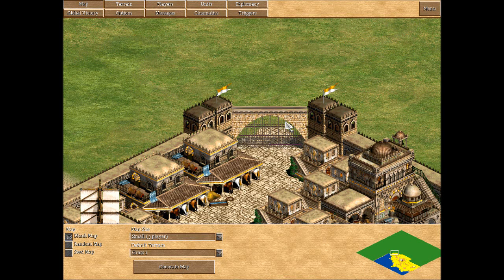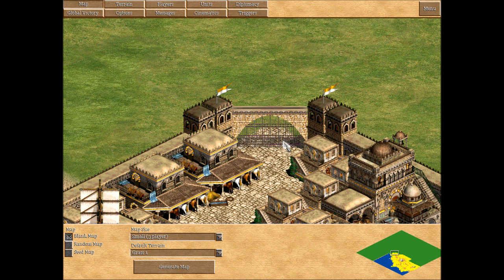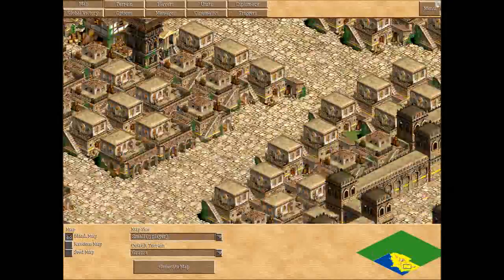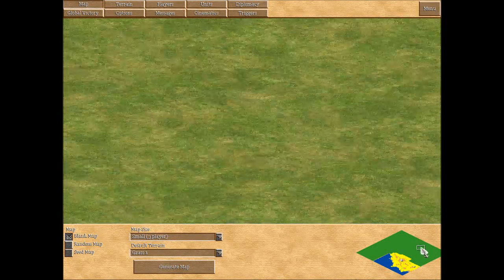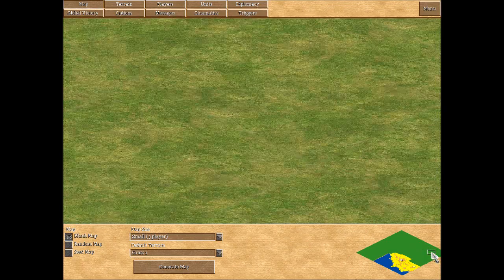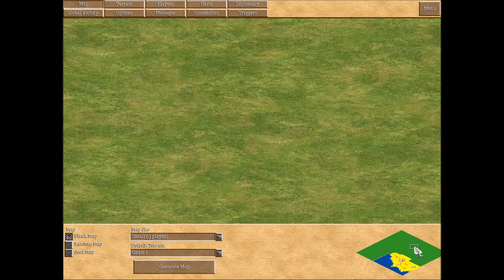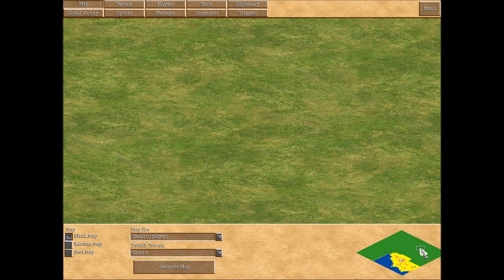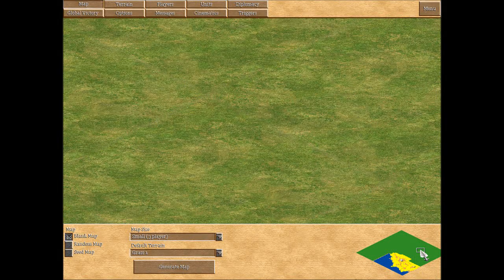Week 3 - Custom Scenario Task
Your task for this week is to create a military camp outside of the walls of the city. You may do it in any colour and any civilisation you wish. You will need to place all military units and any structures/ scenery as well!